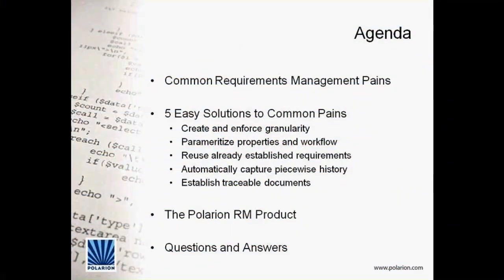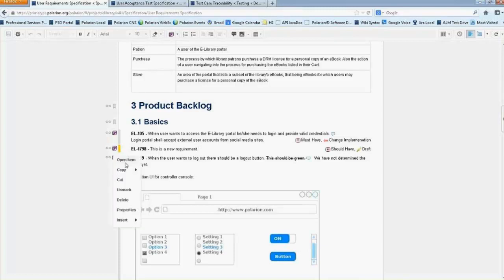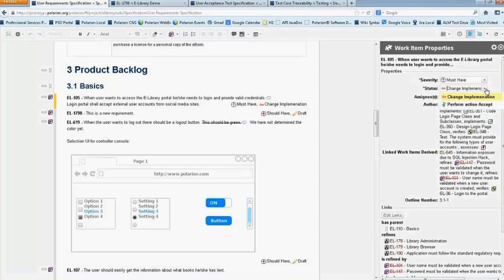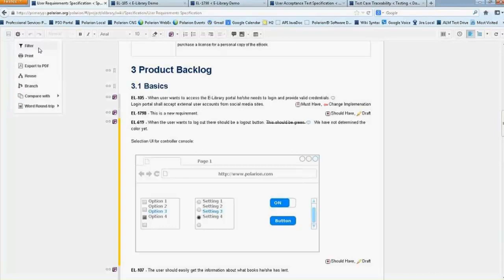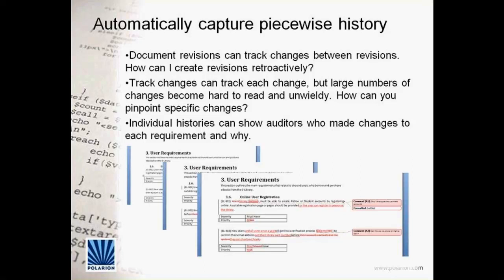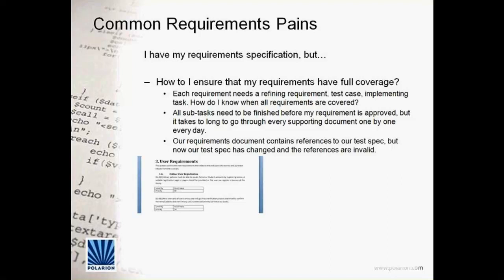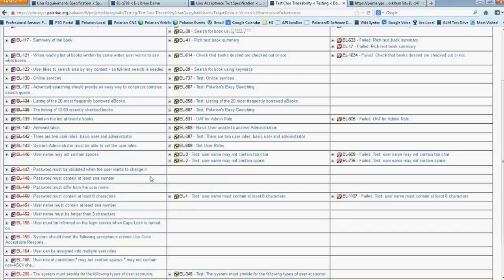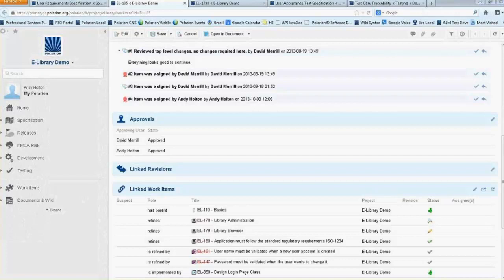16 Requirements Management Made Simple 5 Easy Steps